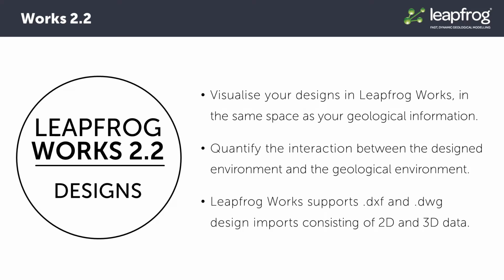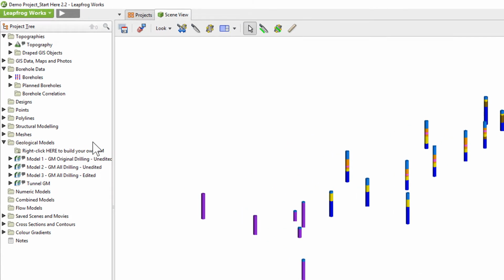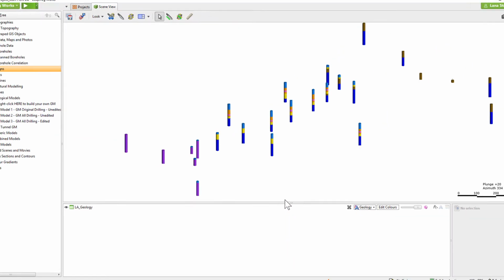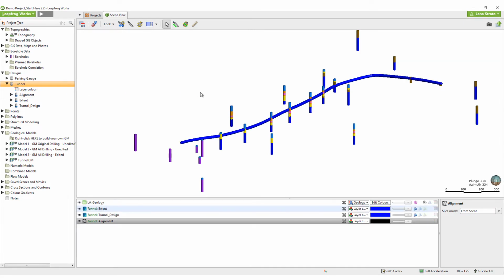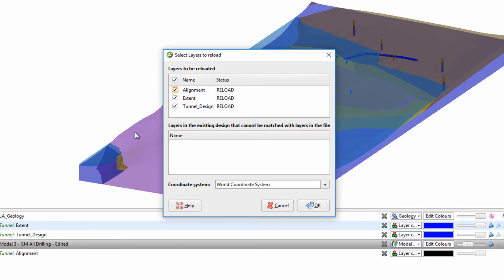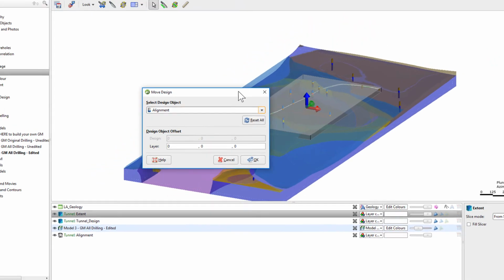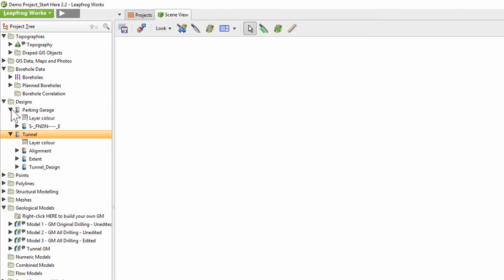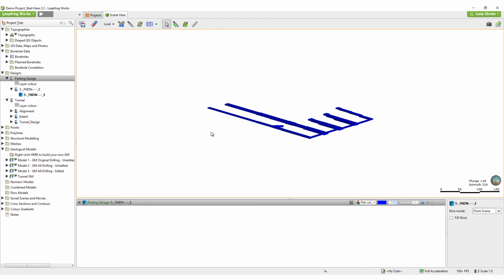Designs in Leapfrog Works 2.2